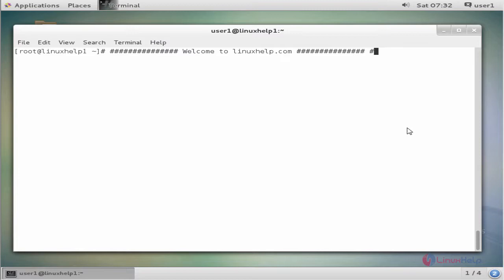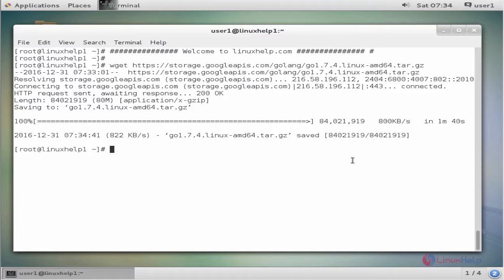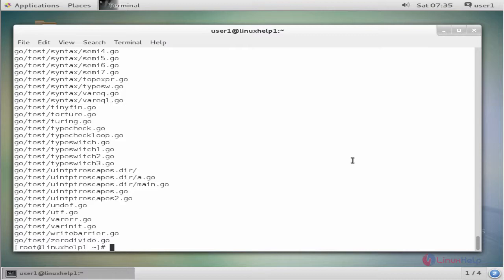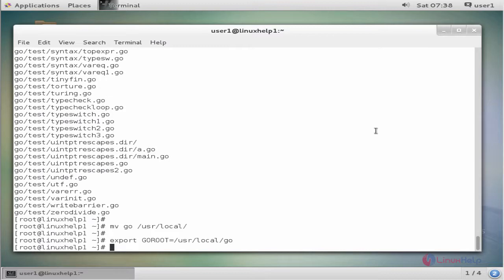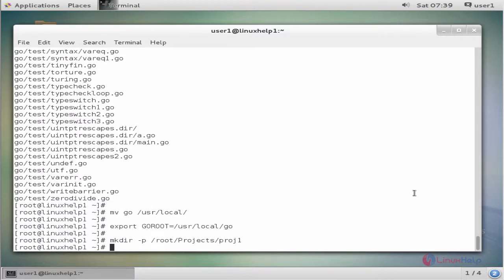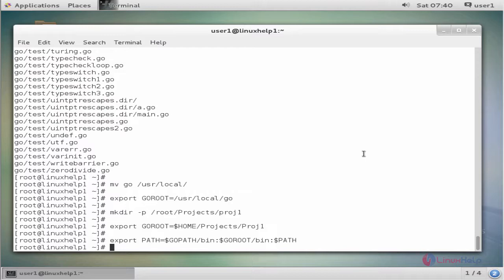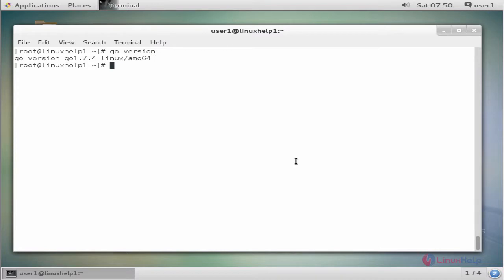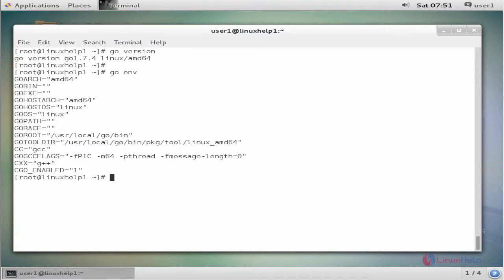How to Install Go on CentOS 7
This video explains the installation of Go language in CentOS 7. Go is an open source programming language developed by Google.